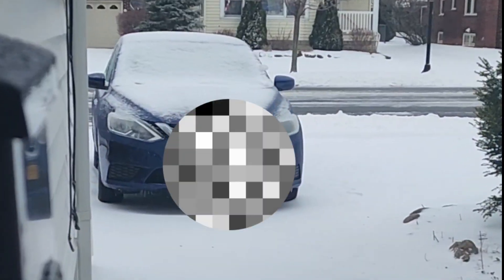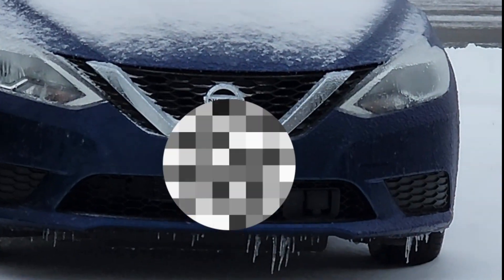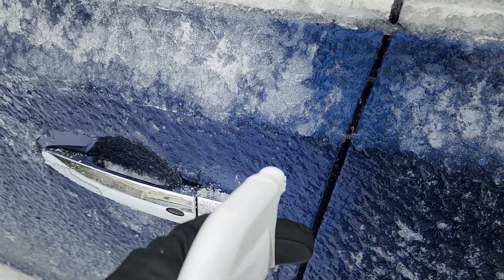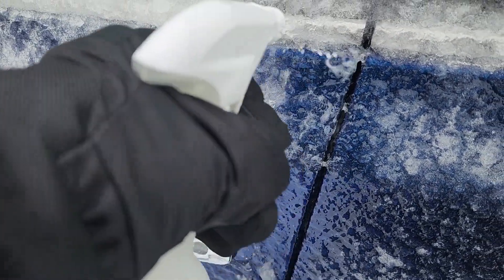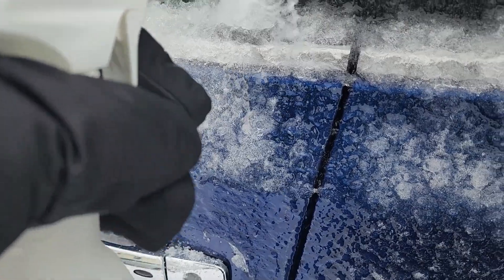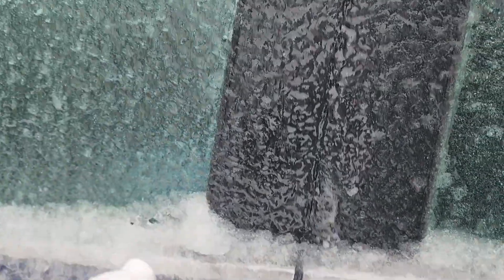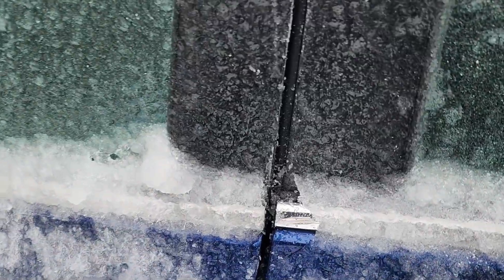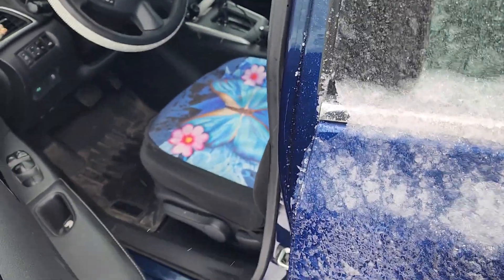DIY DE-ICER RECIPE TO MAKE AT 🏡 HOME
I couldn't get into my car because we had an ice storm. I decided to share a recipe for do-it-yourself
de-icer. There are so many things you can make at home.